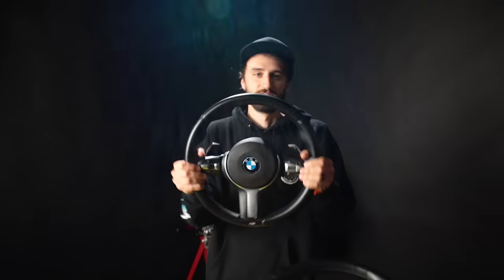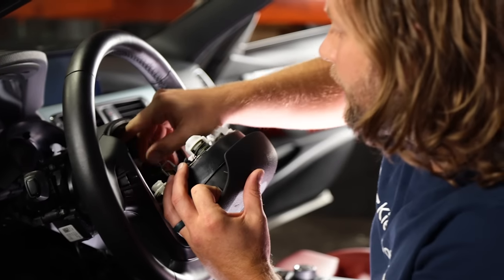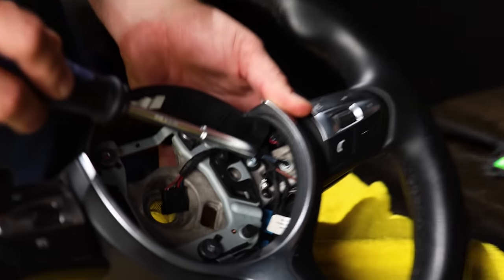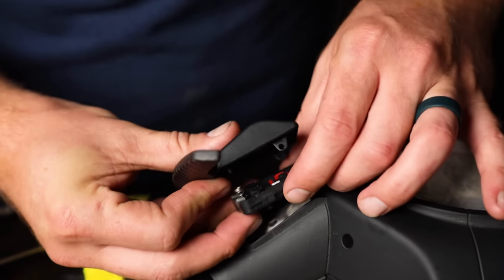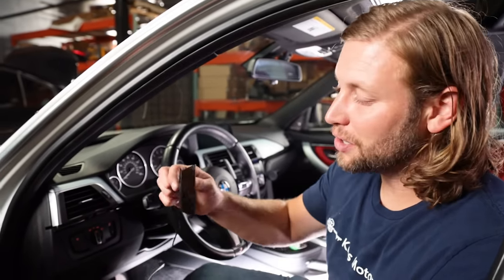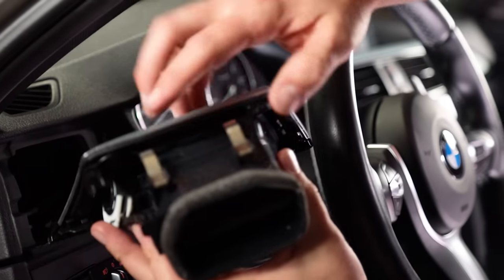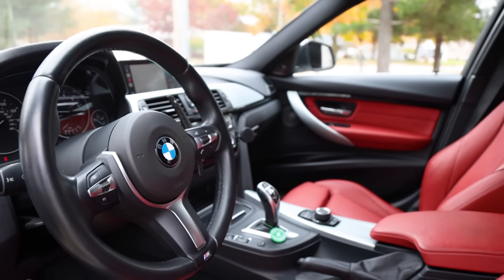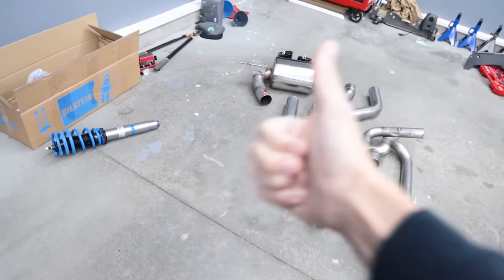How to Upgrade Your BMW F30 Steering Wheel THE EASY WAY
M Sport steering wheel